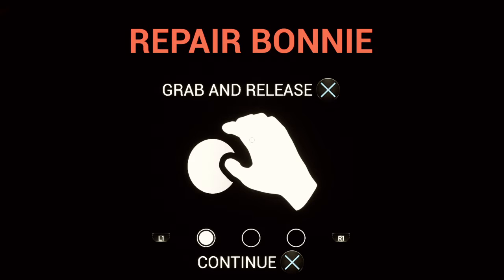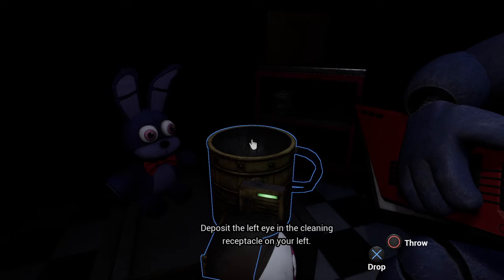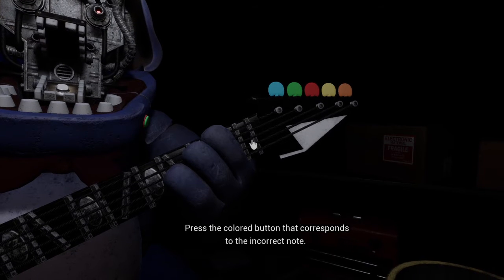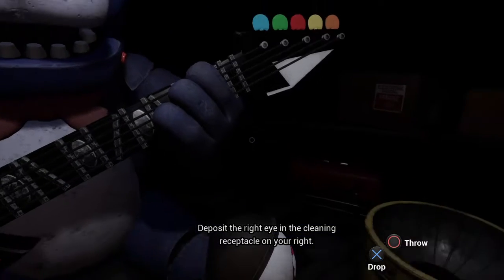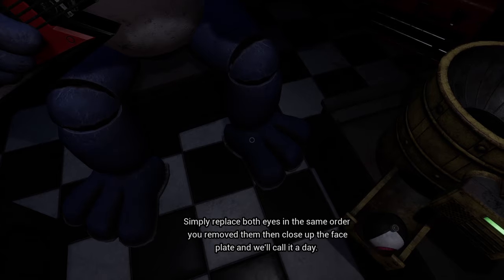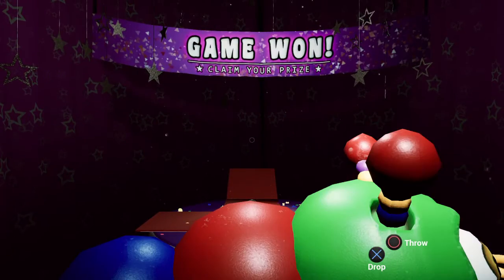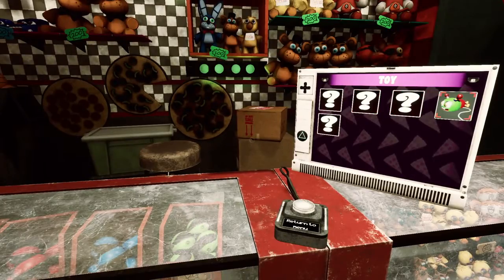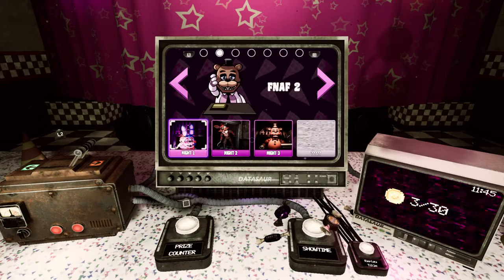I Repaired Bonnie-FNAF VR HELP WANTED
There, i did it and I'm not doing another one for at least a few weeks sorry